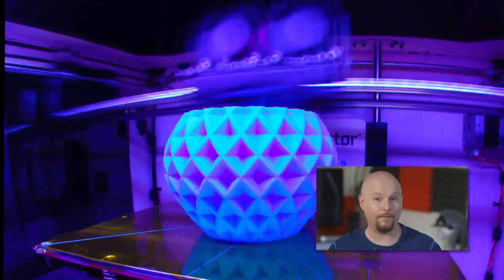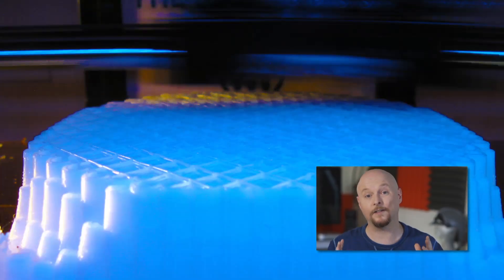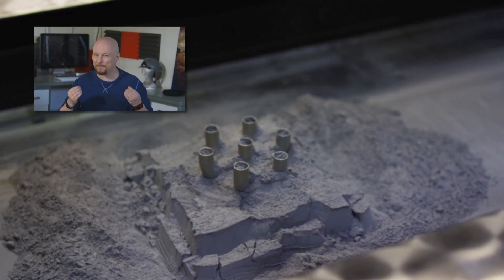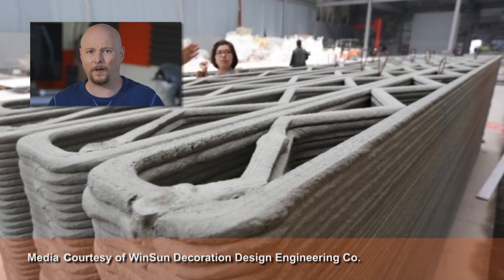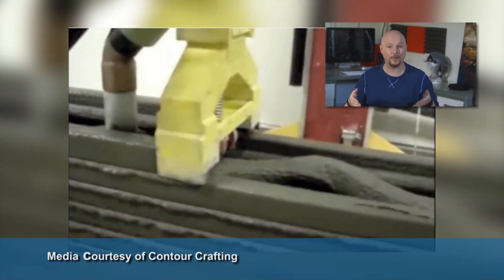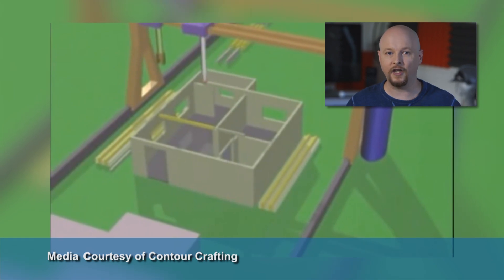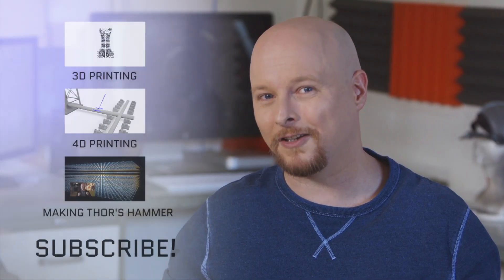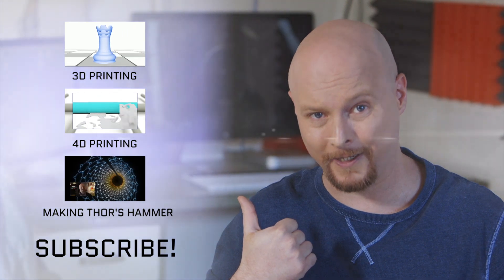GIANT 3D Printers Make Ten Houses in Only a Day!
When it comes to 3D printers, size isn't an issue. A Chinese company called Winsun has used giant 3D printers to build ten houses in only a day! This technology is saving money, labor, and time, and has big implications for housing development. Are you ready to print your dream home of the future?

What do you think about 3D printing? Will it democratize manufacturing, or is it spelling the doom of the consumer market?